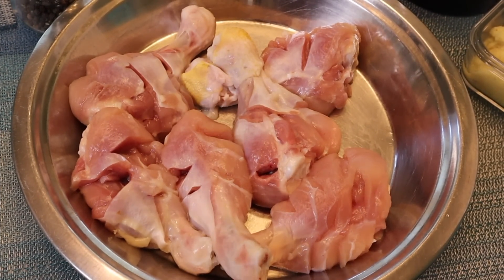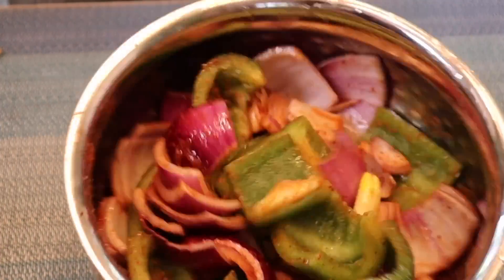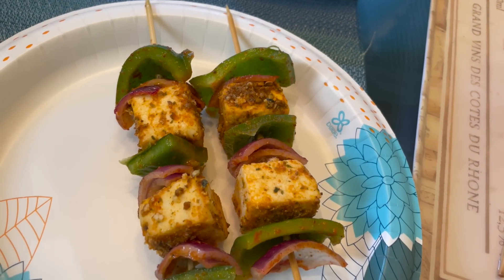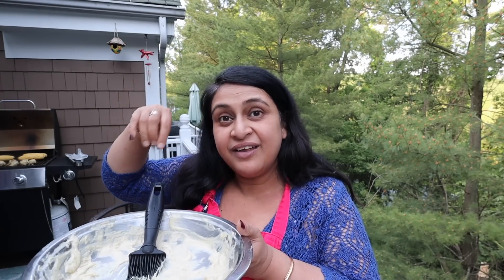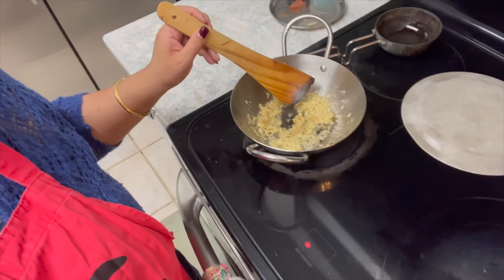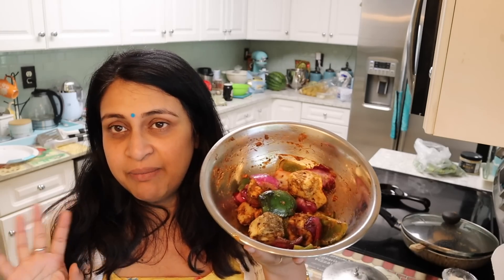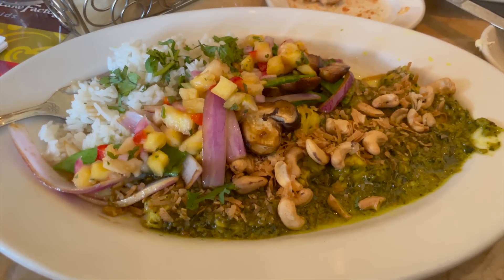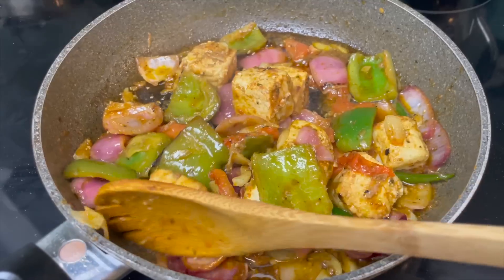Aaj Full Party Mood Main Hai Hum !!! | Cooking Vlog | Simple Living Wise Thinking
Aaj Full Party Mood Main Hai Hum !!! | Cooking Vlog | Fun

Hi friends, in this vlog I have shared a day in my life.